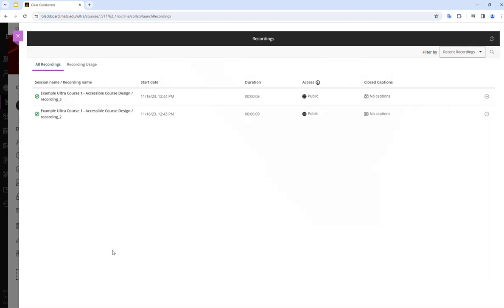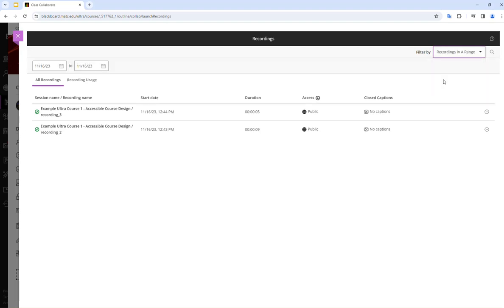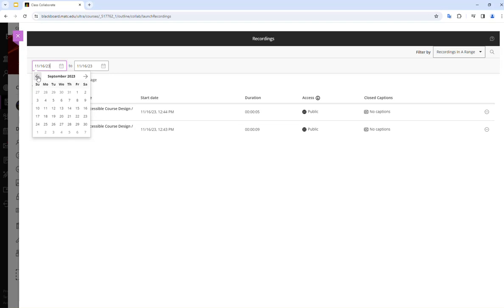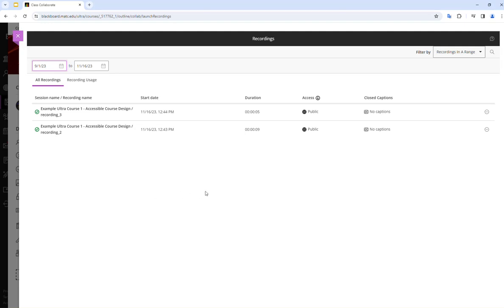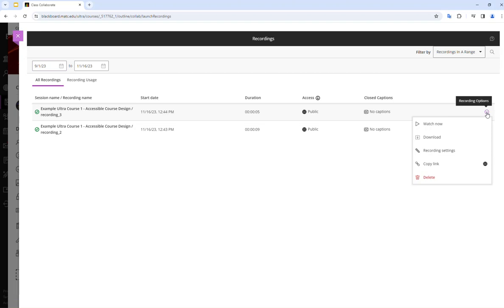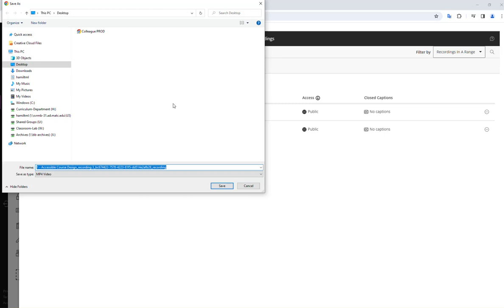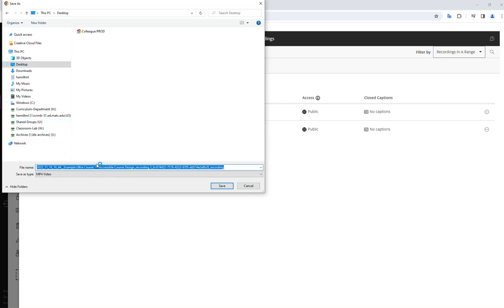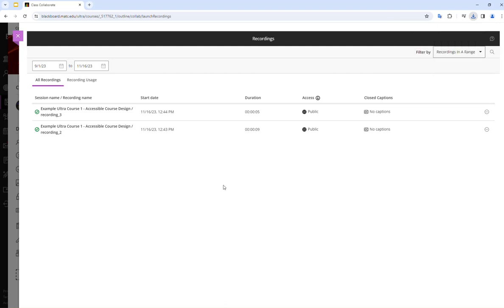Downloading Collaborate Recording from Blackboard Ultra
A brief demonstration of the process faculty will follow to download Collaborate recordings from Blackboard Ultra. Recordings that you want to preserve should be moved to YuJa.